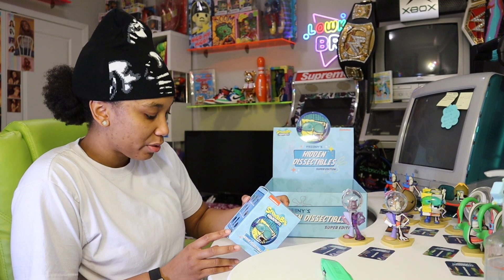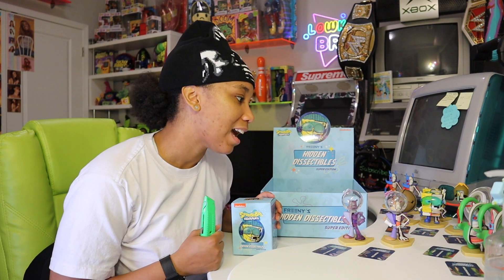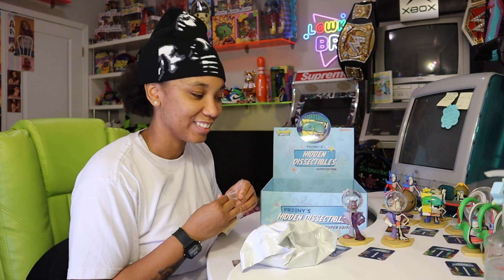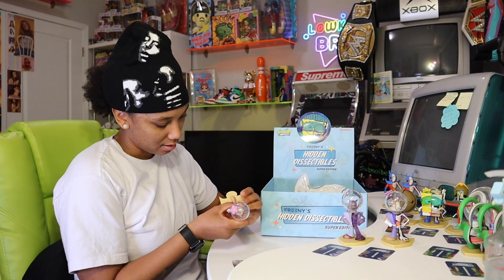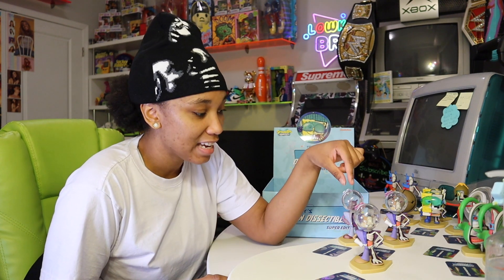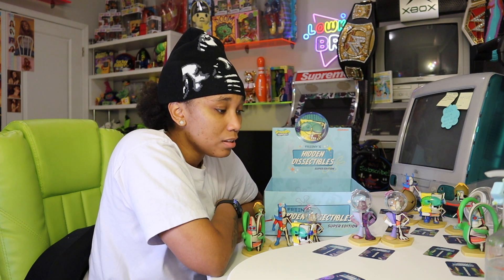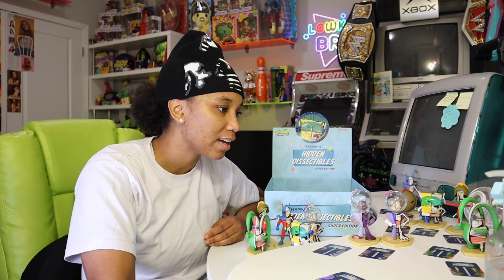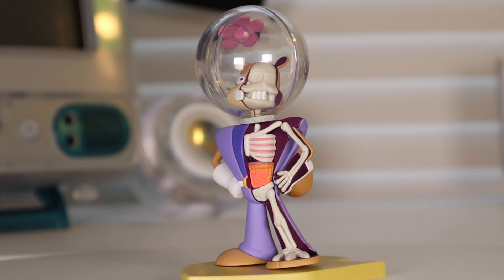Mighty Jaxx SpongeBob Freeny's Hidden Dissectibles Blind Box Unboxing Spongebob Super Edition Day 12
Mighty Jaxx Freeny's Hidden Dissectibles Blind Box Unboxing Spongebob Super Edition. Spongebob dissectible unboxing. Jason Freeny blind box unboxing. Mighty jaxx unboxing. Spongebob dissectible figures.

lowkey__bre thanks guys! 😎💚